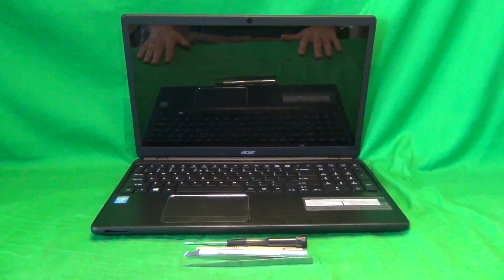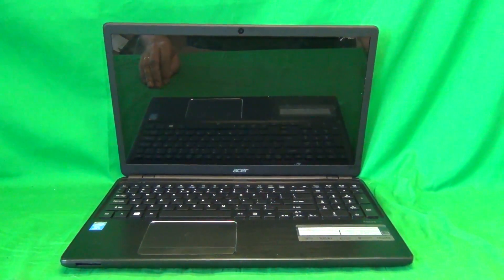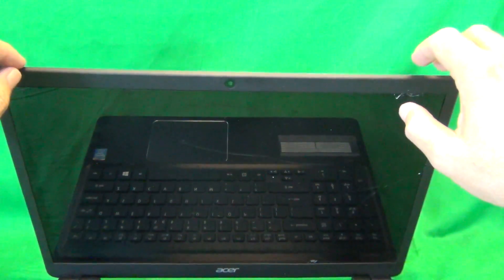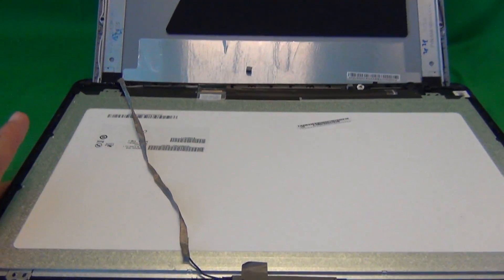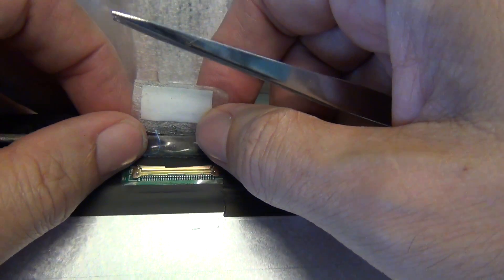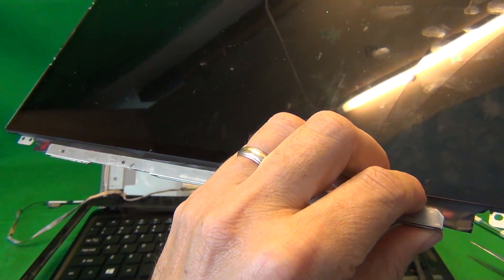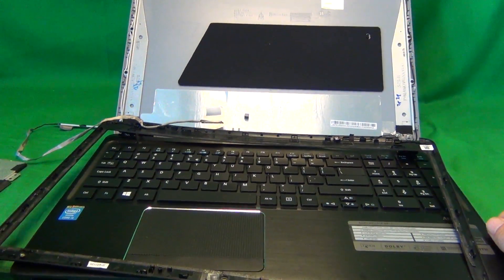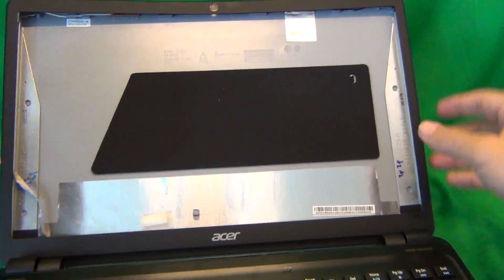Acer Aspire V5-561P Touchscreen Replacement Procedure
Step by step instructions to replace a cracked touchscreen for an Acer V5-561p laptop computer.